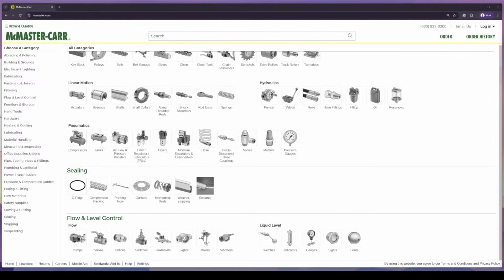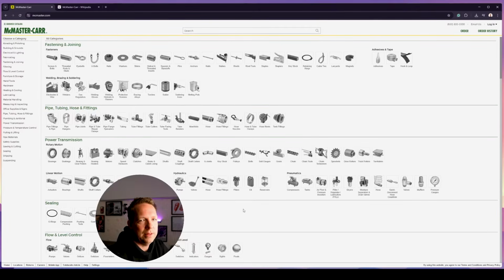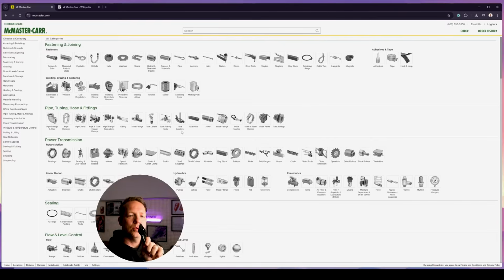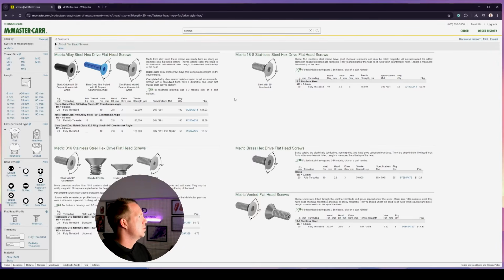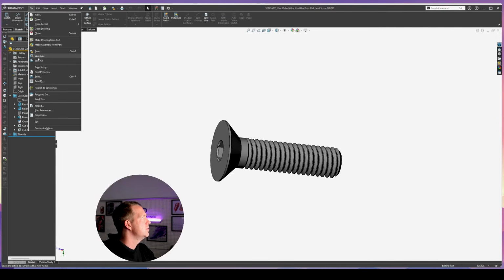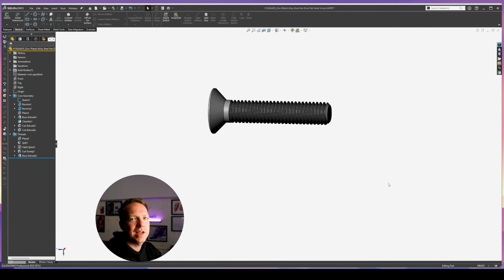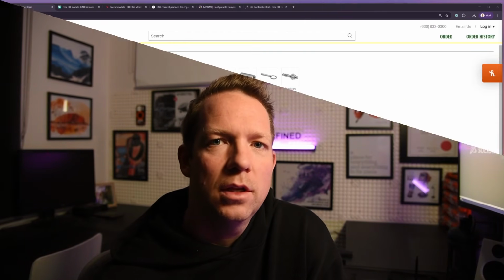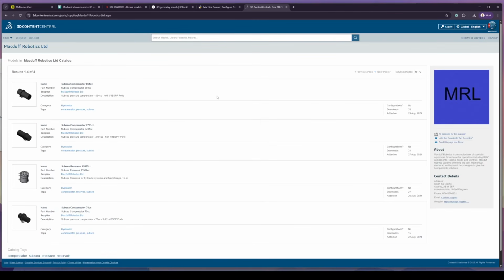The Best FREE CAD Library for SolidWorks (You Need This)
🎯 Save hours on your next design project with this one tool most SolidWorks users overlook: the McMaster-Carr CAD library.

In this tutorial, I’ll show you how to find, download, and use professionally modelled parts from McMaster-Carr—and why it's a game-changer for anyone working in 3D CAD. We’ll also examine how these models can serve as a learning tool and explore five other free hardware libraries that offer SolidWorks-compatible downloads.

✅ Perfect for engineers, students & product designers
✅ Boost speed, accuracy, and design confidence

🛠️ Tools Featured:
🔹 McMaster-Carr CAD Library
🔹 SolidWorks 2023
🔹 Free CAD Libraries (TraceParts, GrabCAD, Misumi & more)

SolidWorks for Designers: Foundations → CSWA (7-hour guided course on Udemy)

🕰️ Timestamps
00:00 The One CAD Shortcut You Need
00:32 What Is McMaster-Carr?
01:50 How to Download CAD Files
05:50 Use Models to Learn SolidWorks
08:16 Other Free CAD Libraries Worth Using
09:25 Final Thoughts & Wrap-Up